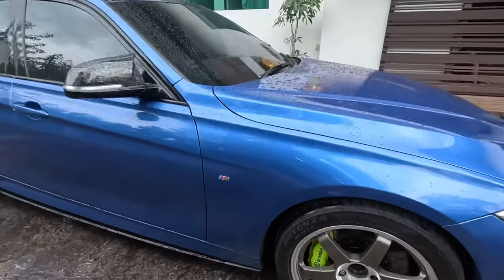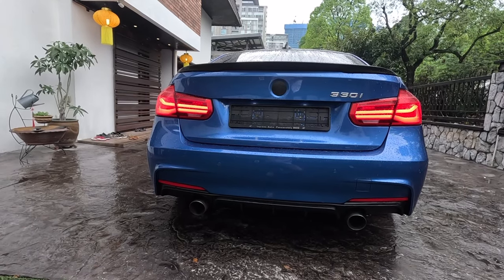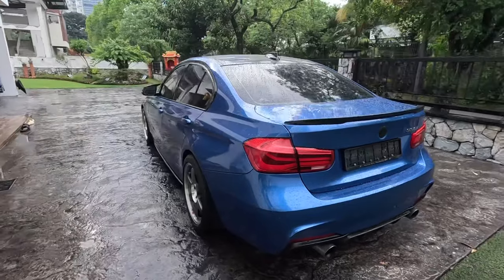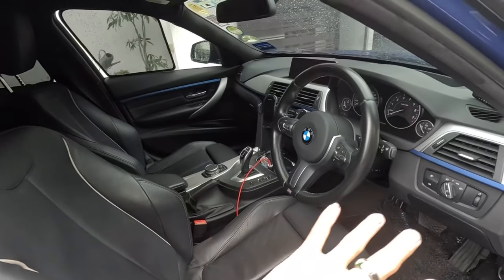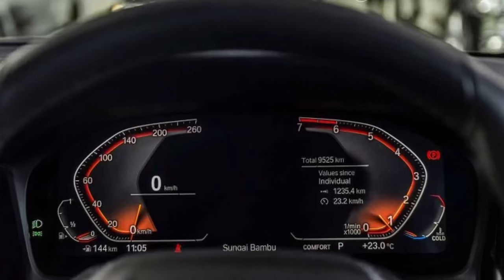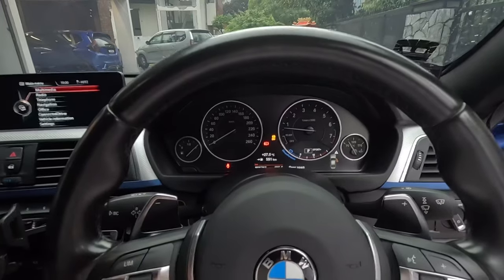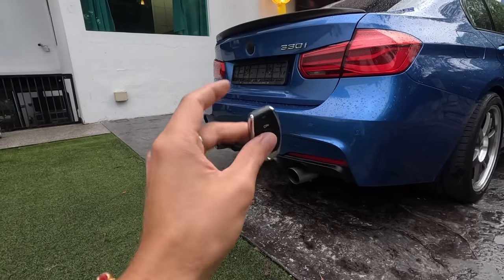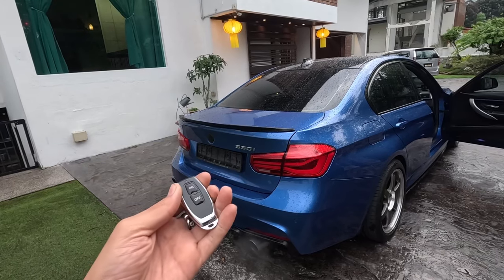HERE’S WHY YOU SHOULD BUY A BMW F30 IN 2023! STAGE 2 TUNED 330i + ARMYTRIX EXHAUST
In this video, we’ll be checking out this stage 2 tuned BMW 3-Series F30 330i M Sport which puts out 300HP & 500Nm!!

It has a full Armytrix exhaust system as well, making it sound extremely loud with all its pop and bangs, though it can be switched to silent mode with a click of a button!

Always a big fan of the F30 and sometimes even more so than the latest G20, what do you guys think?

BMW B48 engine is lovely 😍

Timestamps:

0:00 Introduction
3:06 Exterior
6:54 Interior
8:45 Start-Up
9:40 Exhaust Revs
11:26 Driving
13:08 Closing

Music from Epidermicsounds